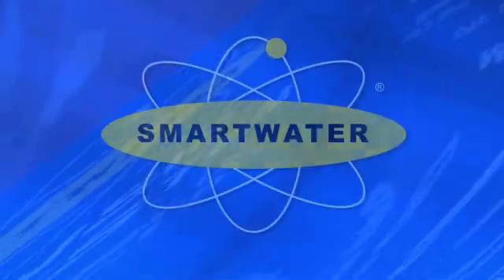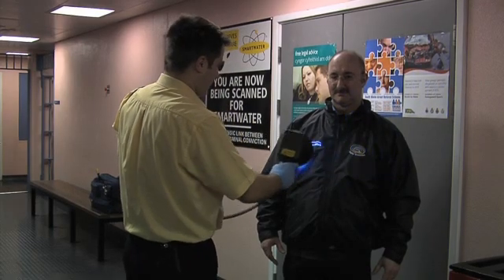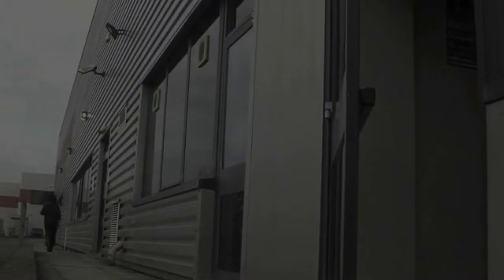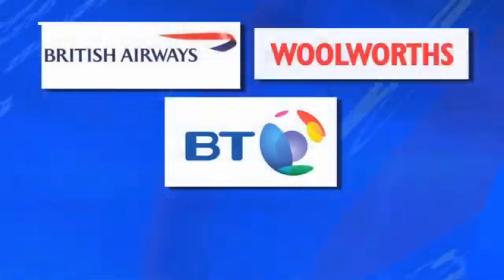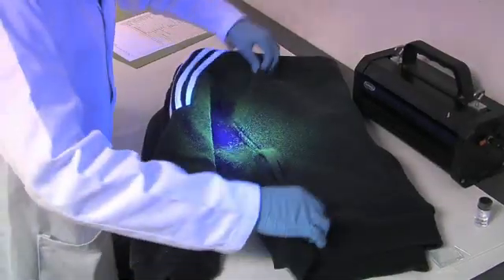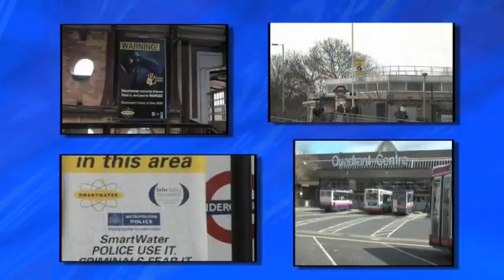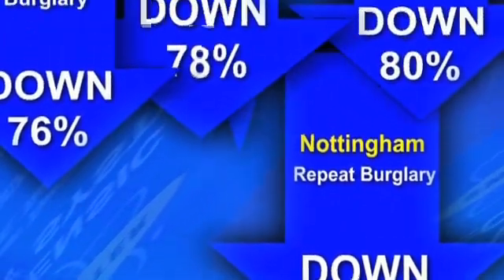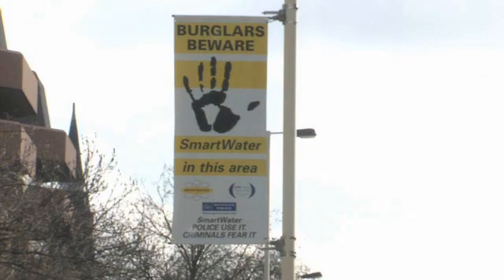How the SmartWater spray system works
SmartWater spray system - called Index Solutions - is a proven deterrent to crimes such as burglary, robbery and cargo theft.  Hundreds of criminals have been convicted as a result of this technology.